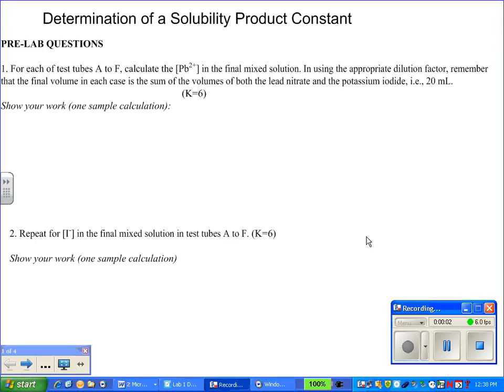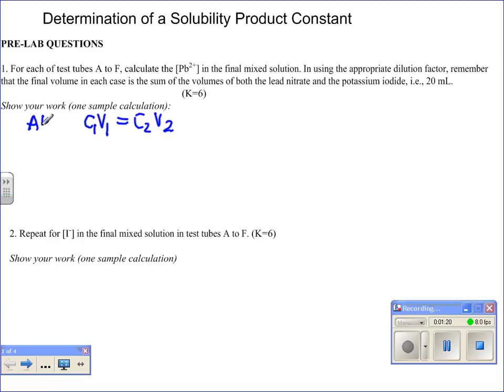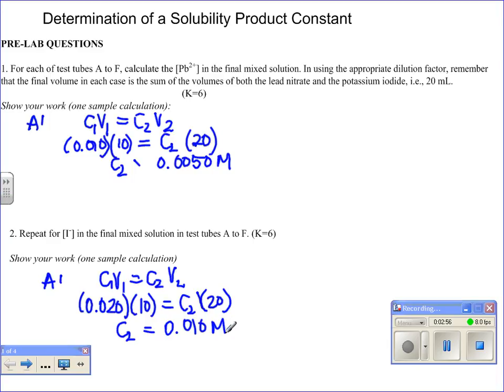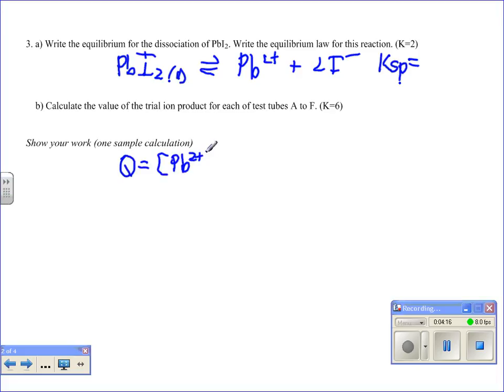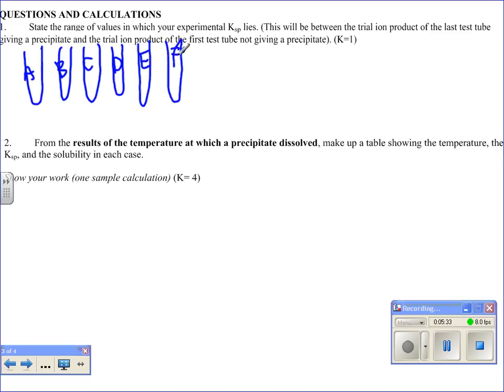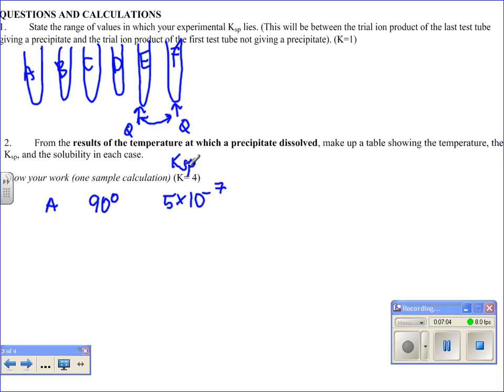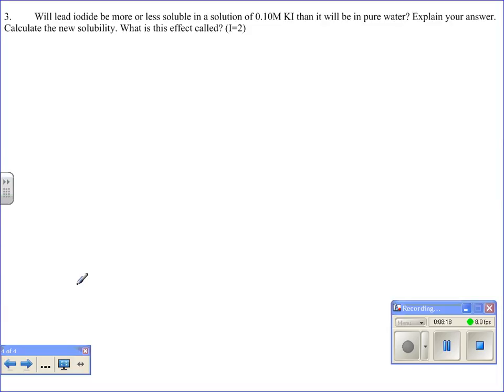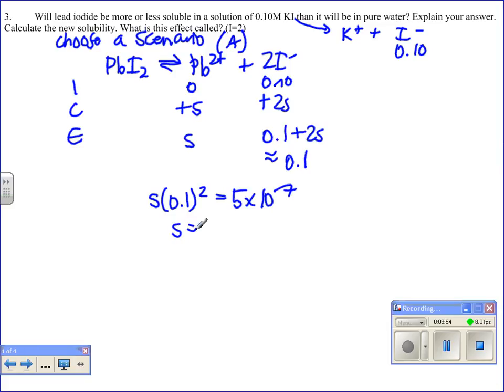204 Determination of Ksp